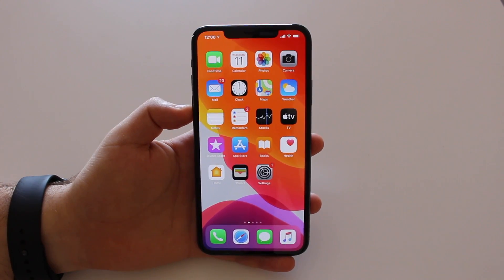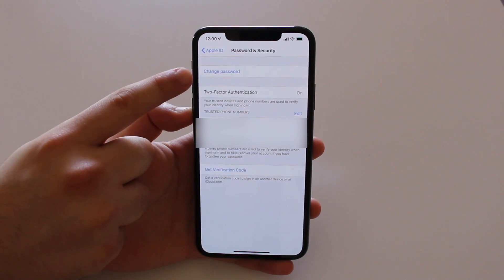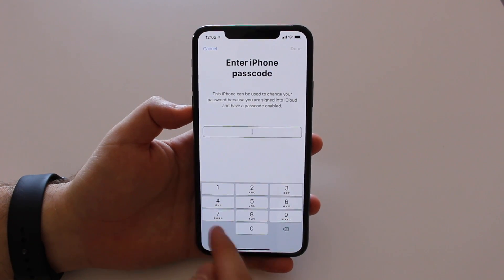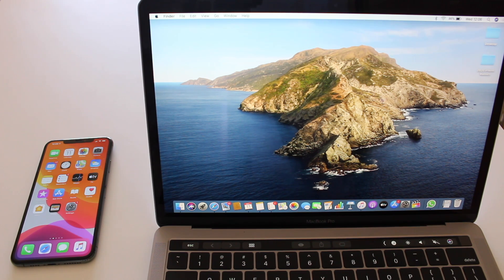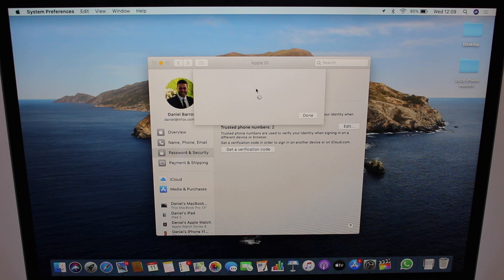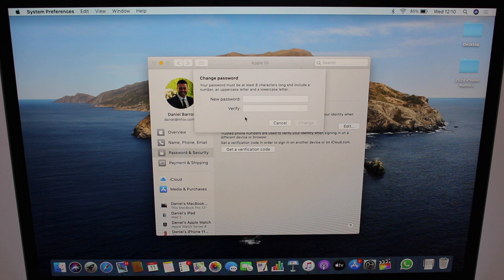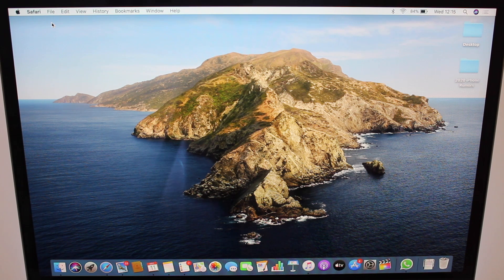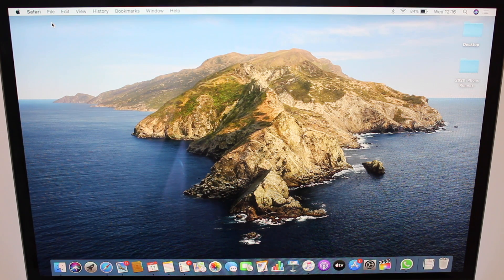Forgot your Apple ID (iCloud) Password? Here's How To Reset It!!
You can try Tenorshare 4uKey ) to reset Apple ID from iPhone/iPad easily.

In this video I'll show you the easiest way to Reset your forgotten Apple ID. If you forgot your iCloud password, that's the video for you. You can change your password in just a few clicks from your iPhone/iPad or from your computer (Mac or PC). Have you got any questions or suggestions? Hit the comment box bellow, I am always around.